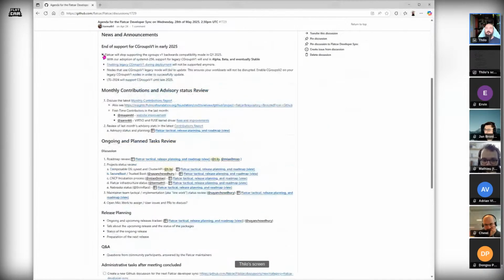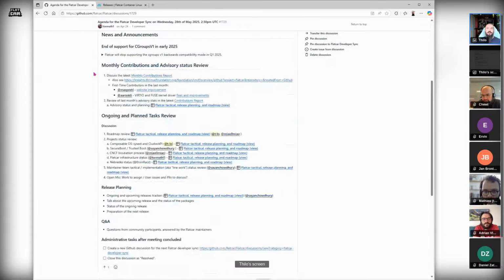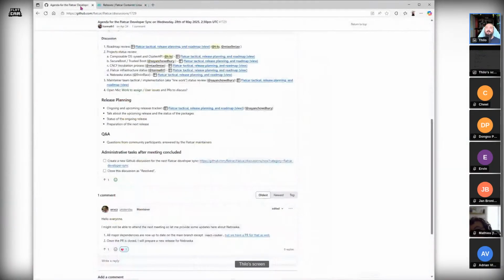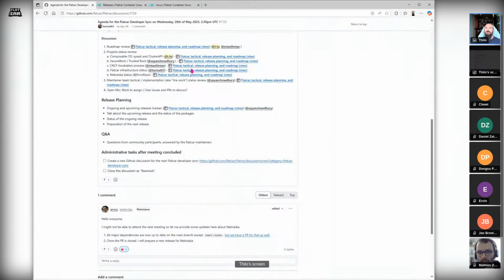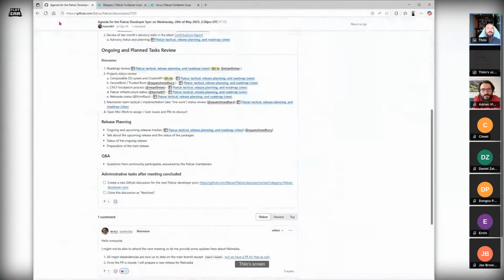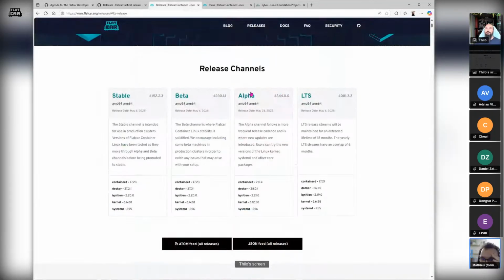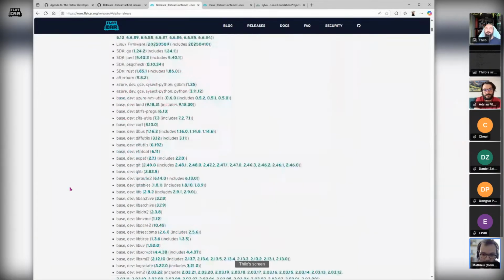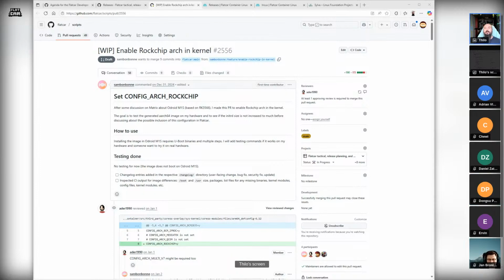2025-05-28 Flatcar Developer Sync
In our monthly Flatcar developer syncs maintainers review development / roadmap progress, discuss special projects like OS composability, secure / trusted boot, vendor support, and CNCF incubation status. We provide an overview of ongoing work, give an outlook of future work, and plan the next release.

Join if you're curious about current or future Flatcar development and/or to raise visibility of a feature, bug, or PR.